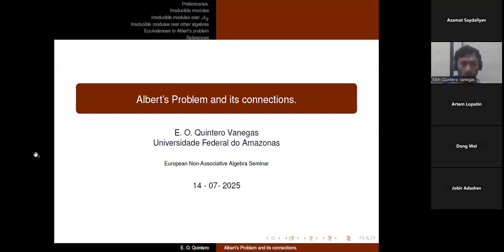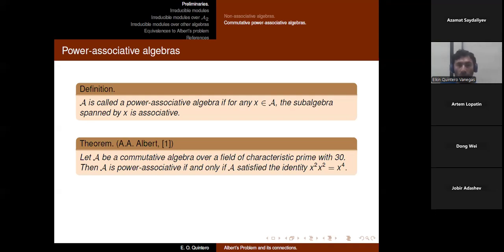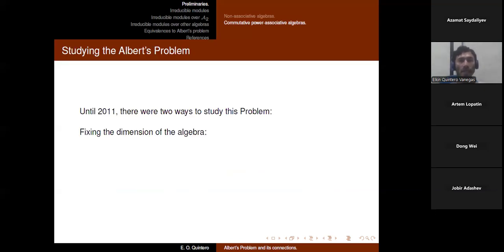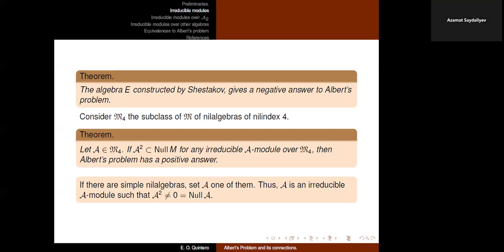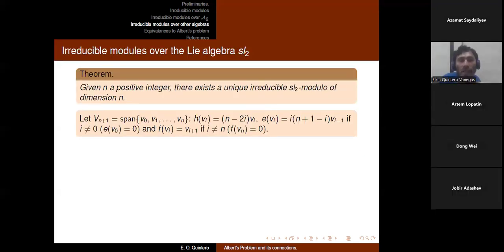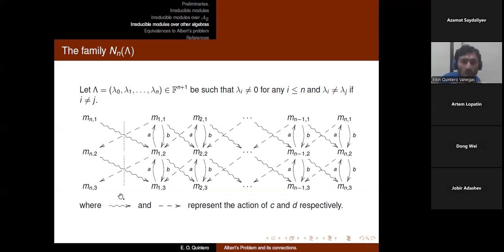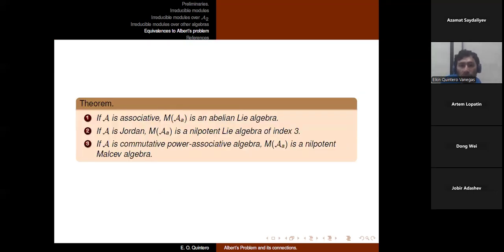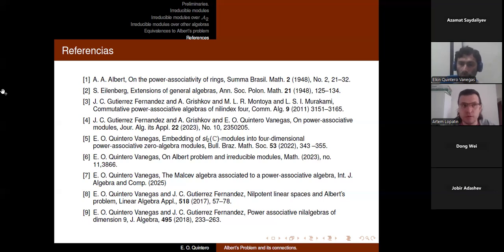128. 14/07/2025 Elkin Quintero Vanegas (Federal University of Amazonas, Brazil)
Title: Albert's Problem and its connections

Abstract: In this talk, we abord the question of the existence of simple nilalgebras within the class of commutative power-associative algebras.  We give some equivalences that relate the existence of such algebras to the non-degenerate bilinear forms or faithful irreducible modules.